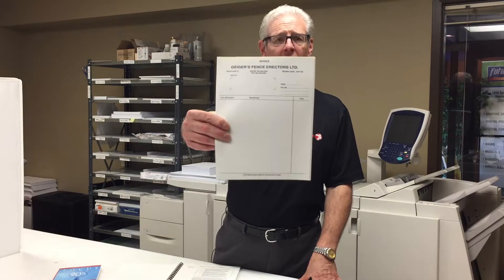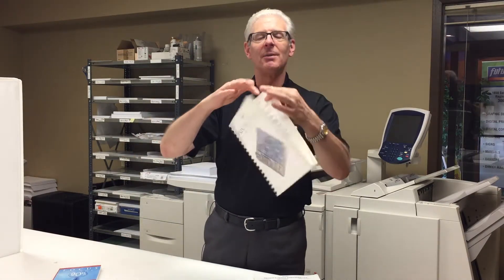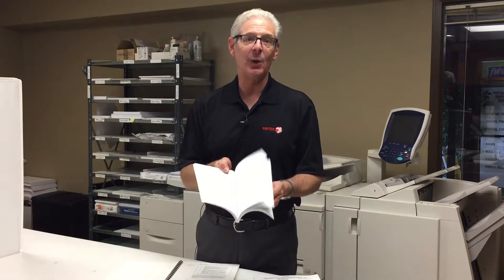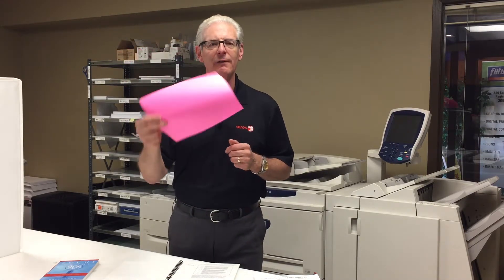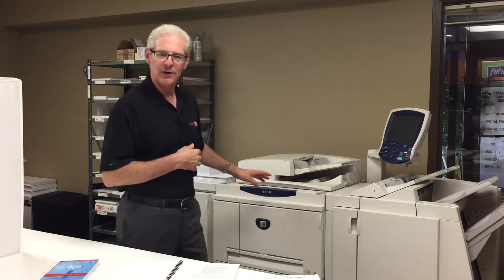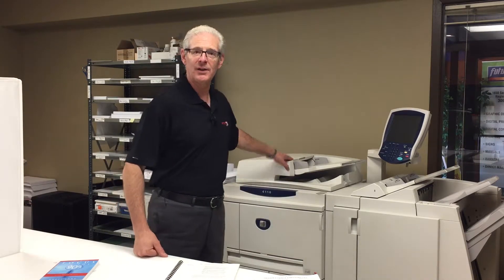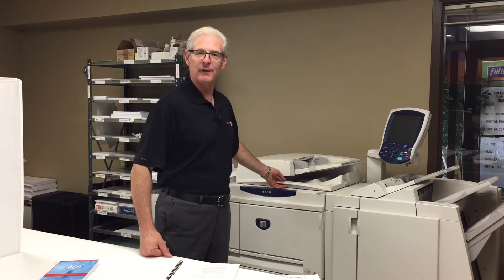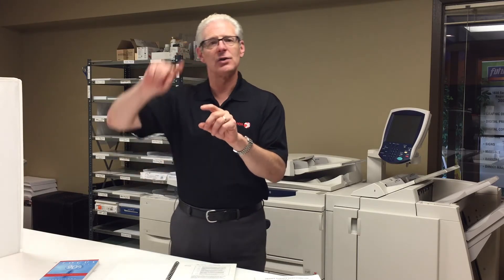Karmen's Corner- Black and White Copies By Future Print